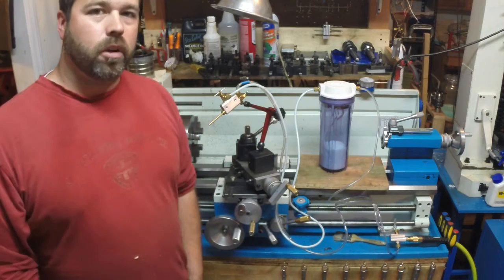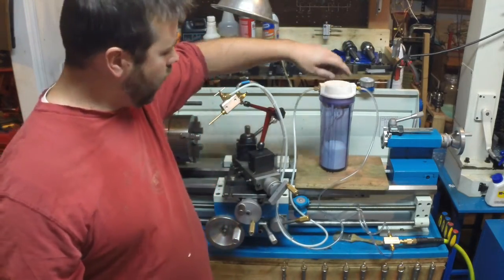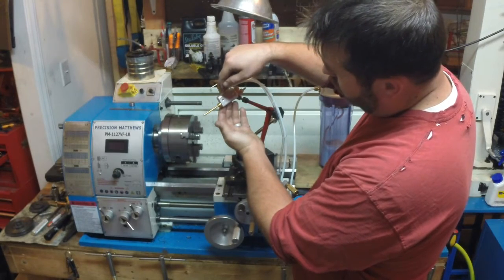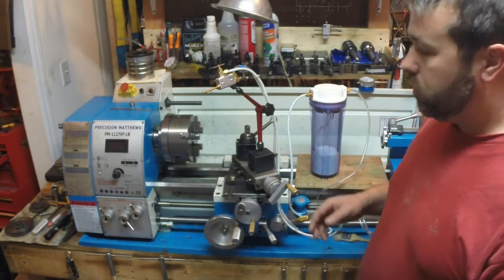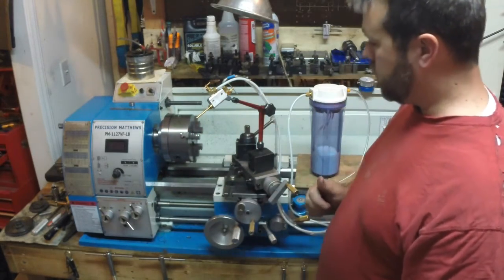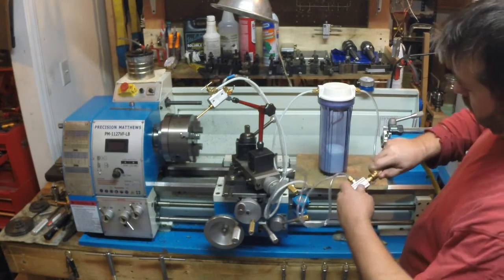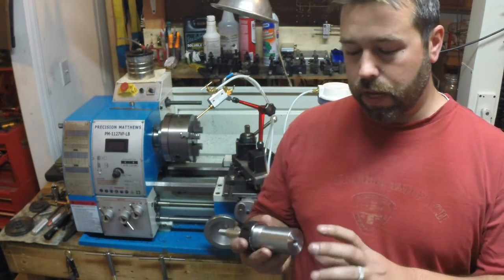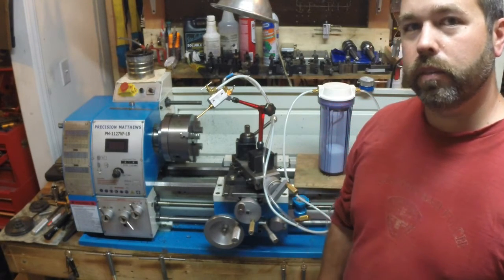Fogless Coolant System - Component Overview and Operation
This is a more in depth look at my fogless coolant spray system where I detail the various parts of the assembly as well as the operation of spray head.